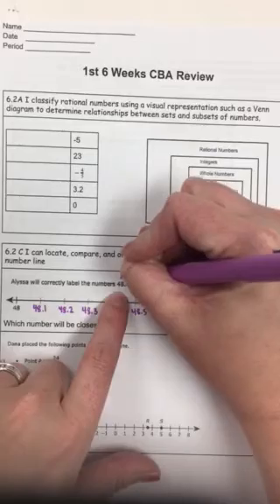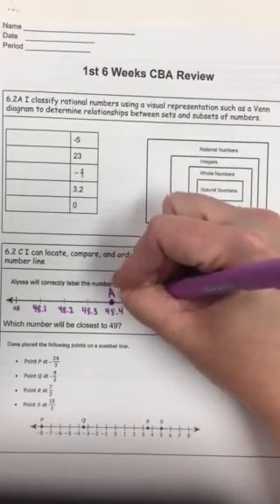1st 6 Weeks CBA #2